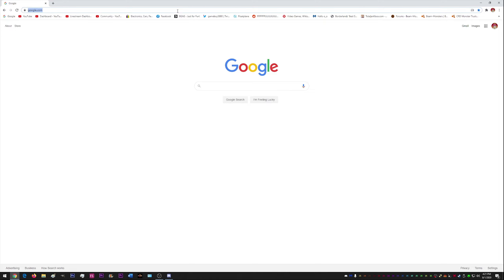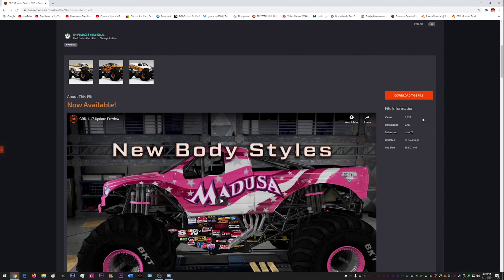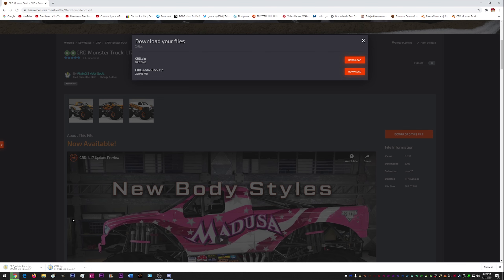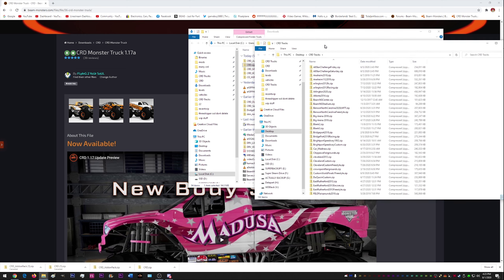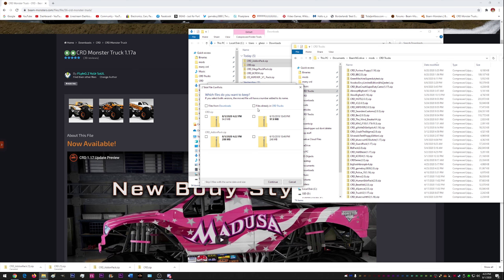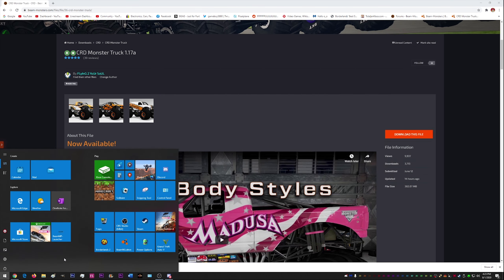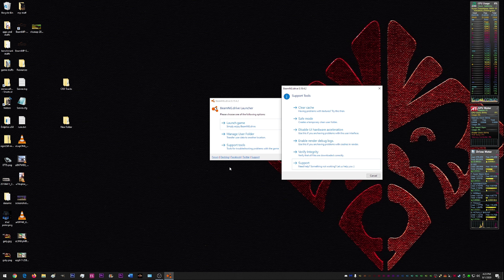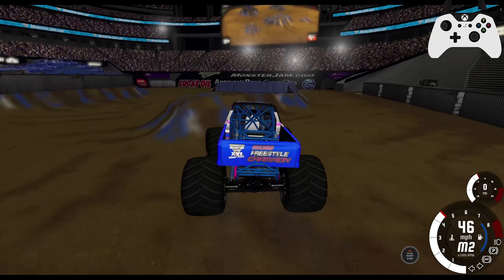How to get CRD 1.17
this should help a lot of people out...

Q: Why was CRD 1.16 marked as 'outdated' on the Beamng website?
A: Because the last BeamNG update broke texture stuff. It should still be drivable though.

Q: what?
A: what?